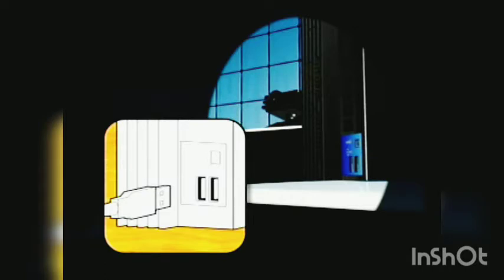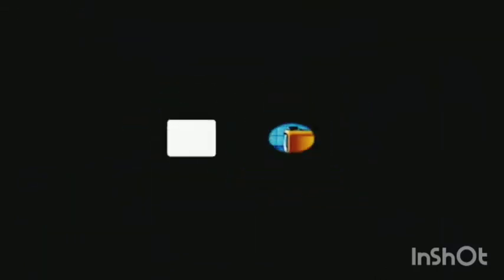PS2 Playstation 2 Eyetoy Gameplay Original NTSC U/C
This is the Playstation 2 Eyetoy Gameplay